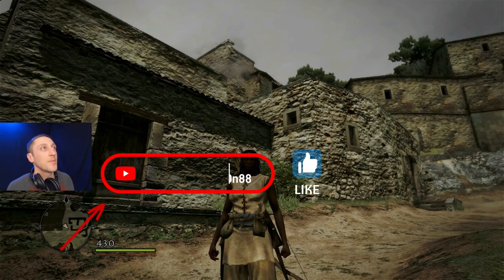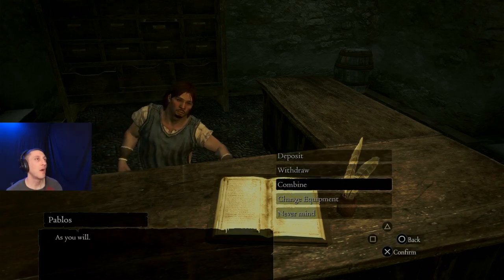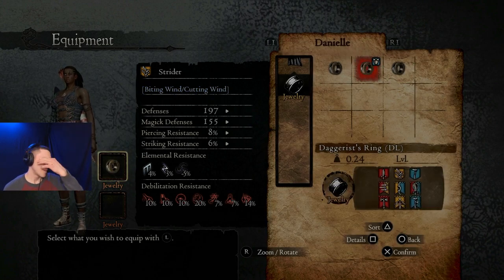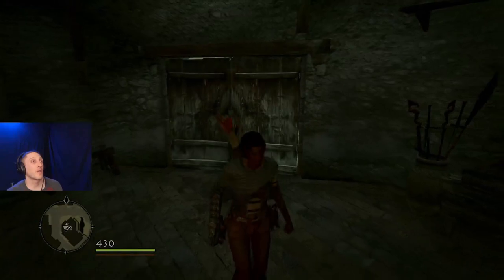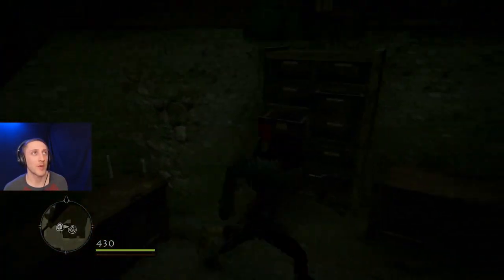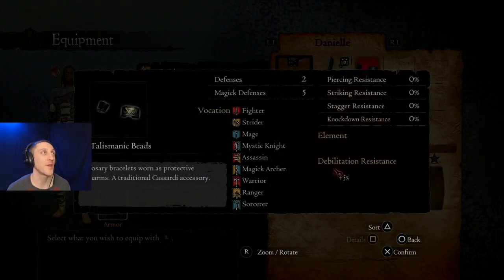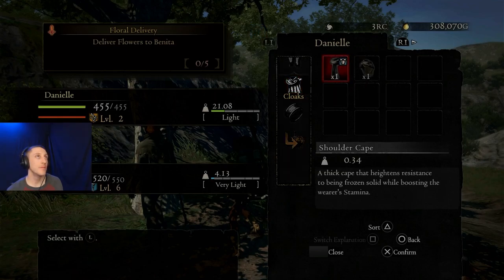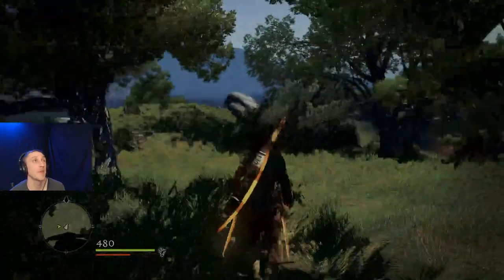Dragons Dogma Dark Arisen Let's Play Ep. 2: Heartless Arisen! (plus, 300k gold trick)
Heartless...the Arisen wakes!

After birthing from the clouds surrounded by harpies and plummeting down to Granys a dragon attacks a small fishing village on the coast. Our character, the Arisen Danielle, takes up a sword in defense of her people and her home. The dragon was much too strong and with a single strike defeated us upon the sand. Enraged the dragon carves our heart out of our chest, devours it and leaves us dying. or so we thought. Come find out where the pawns come from and how we recruit them in today's video!